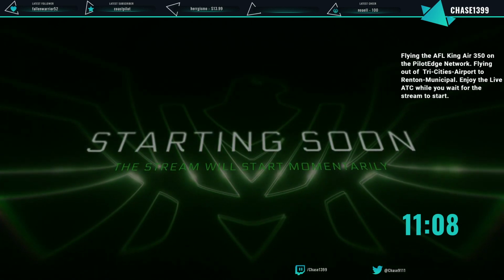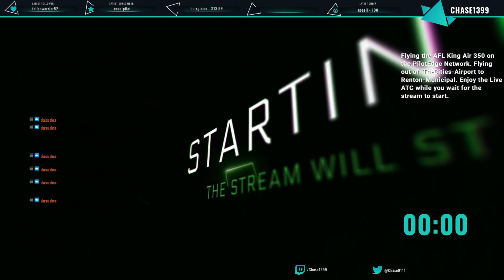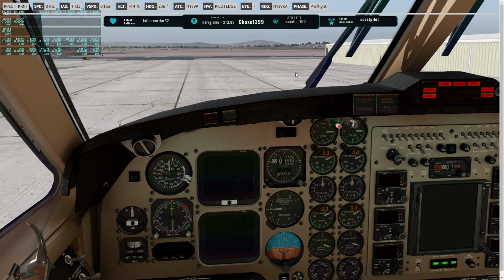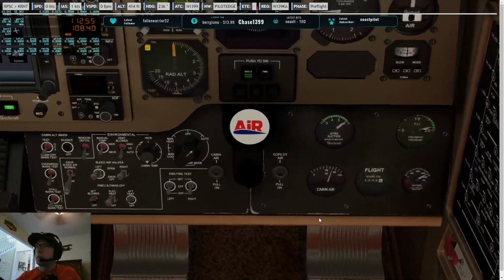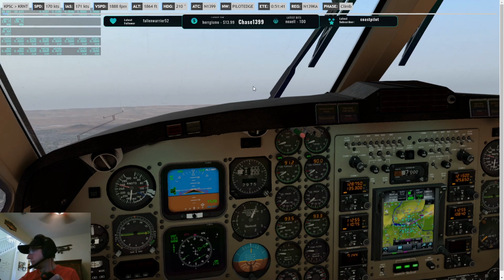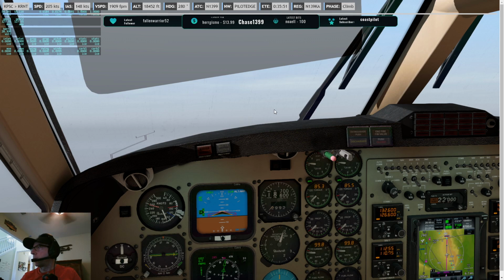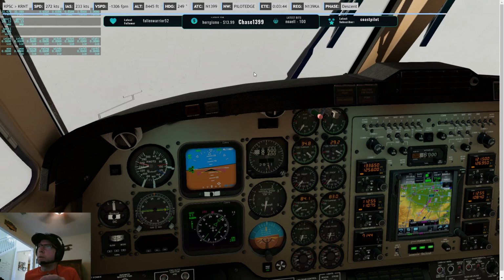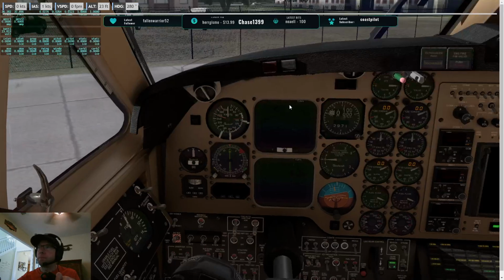XP11 / PilotEdge / AFL King Air 350 / Tri-Cities-Airport to Renton-Municipal /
Flying to the Seattle area today for some IMC Instrument practice.